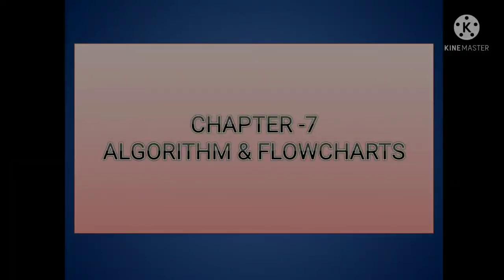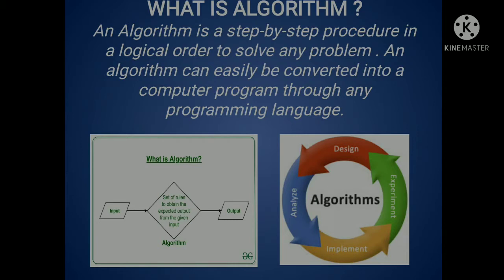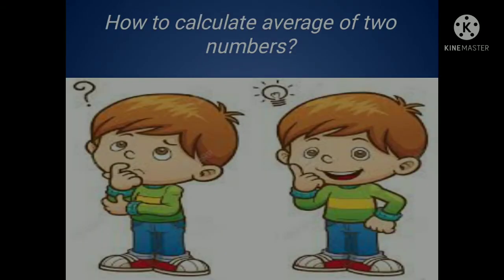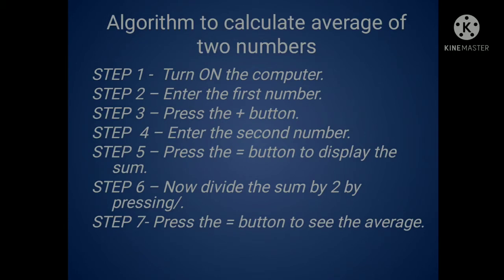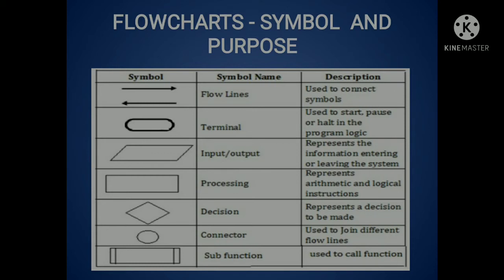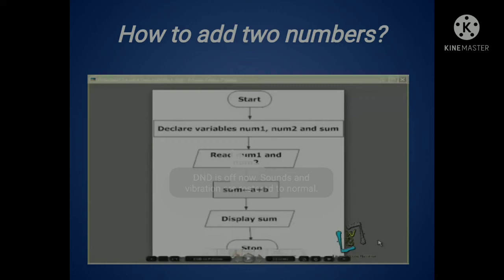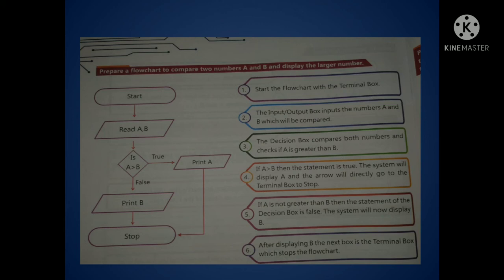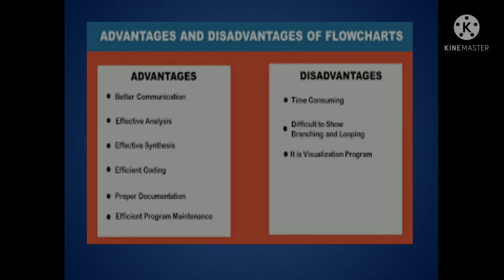COMPUTER CH 7 ALGORITHM AND FLOWCHART | DAY 88 GRADE 5